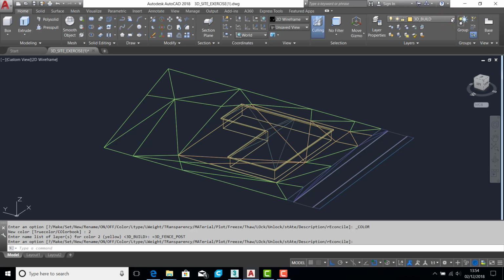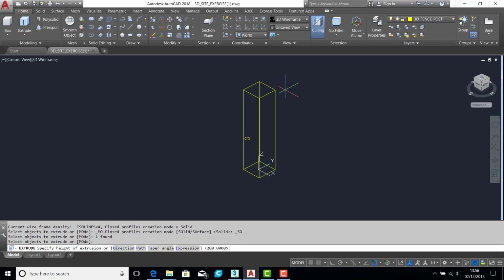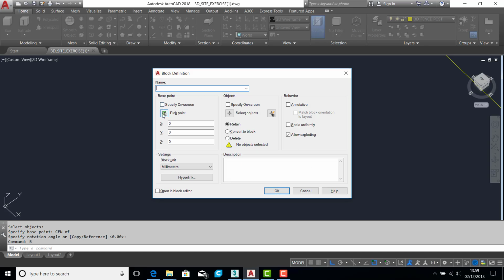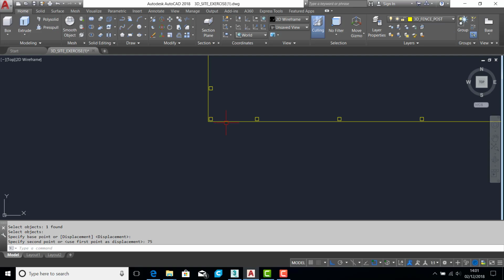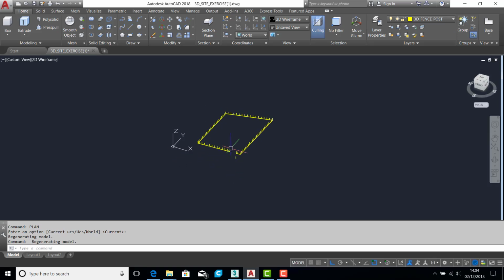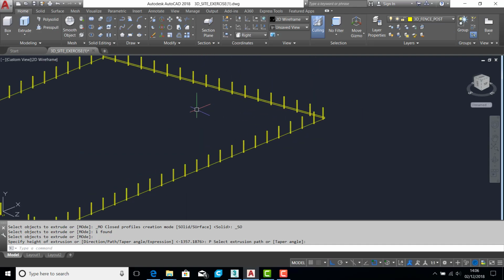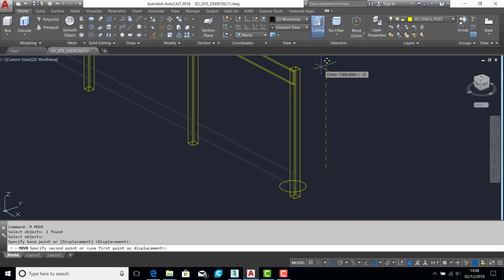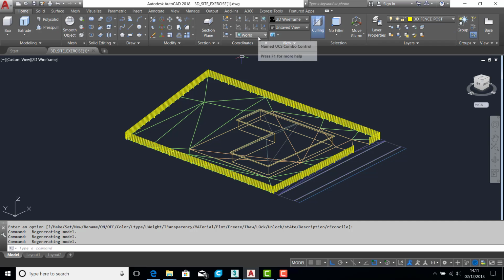3D Modelling + Mapping - AutoCAD to 3dsmax - Part 4